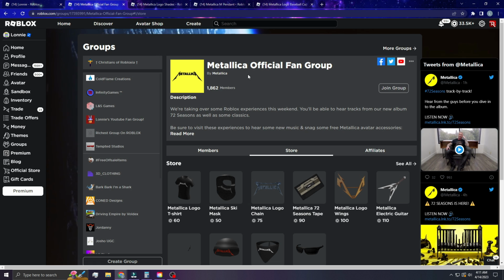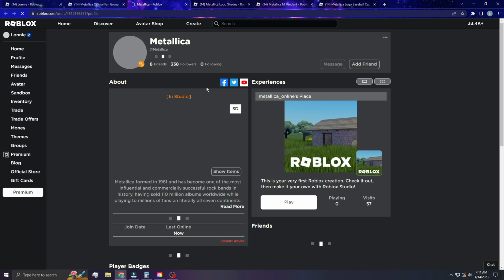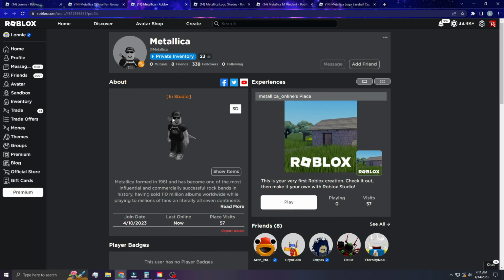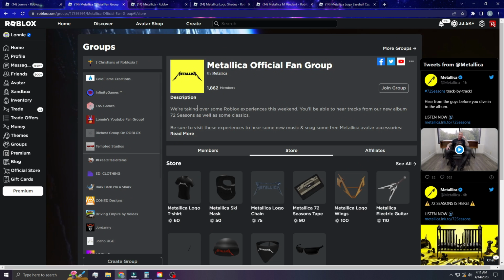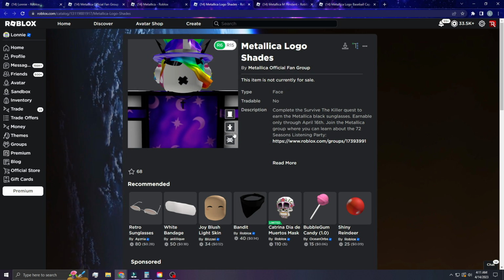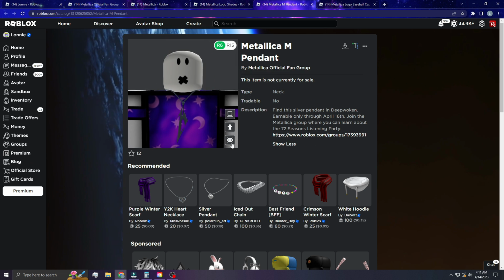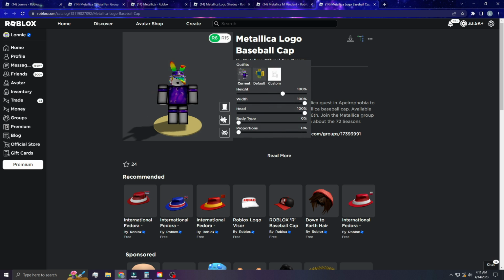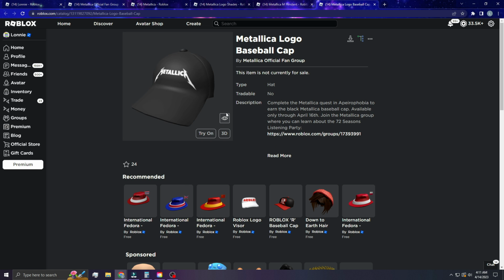NEW FREE EVENT ITEMS! (Metallica)